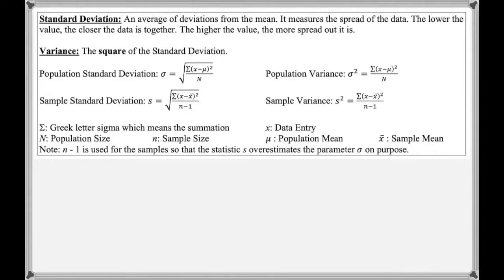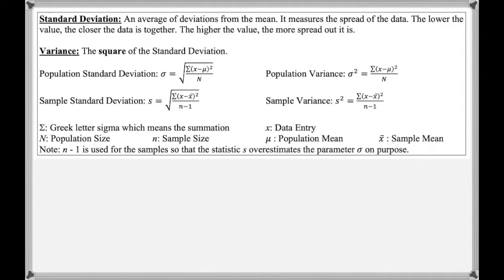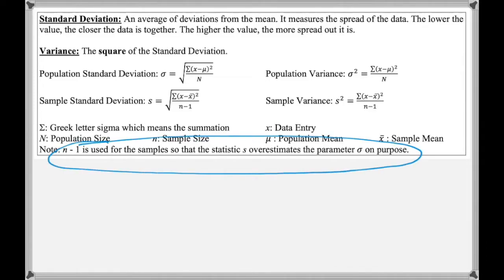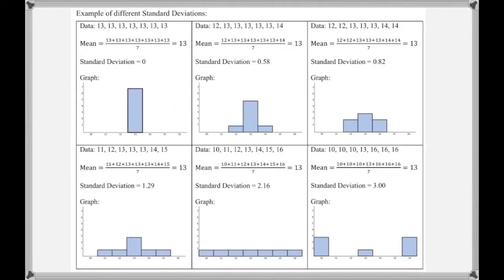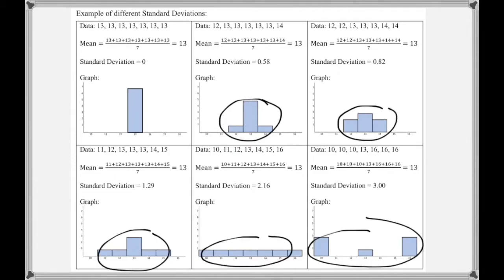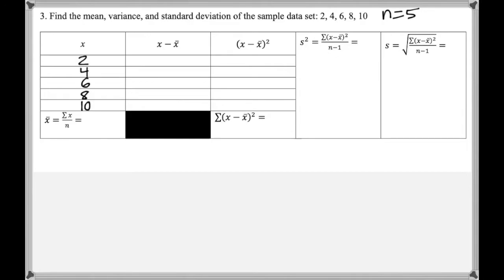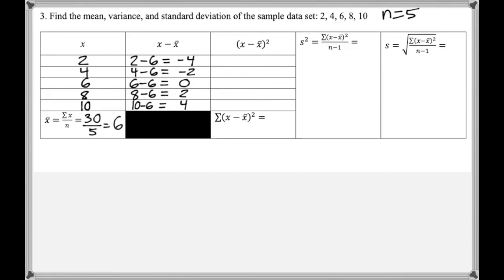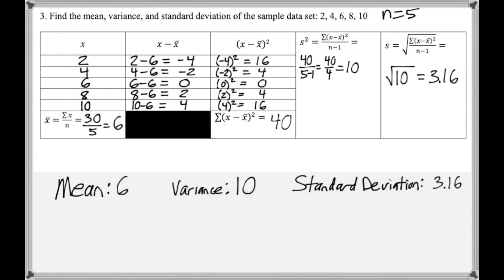Math 209 : 2.7 #3 (Statistics Tutorial : Sample Standard Deviation & Variance By Hand)